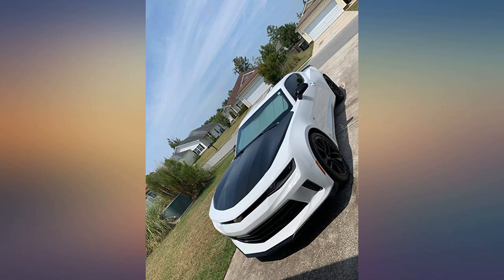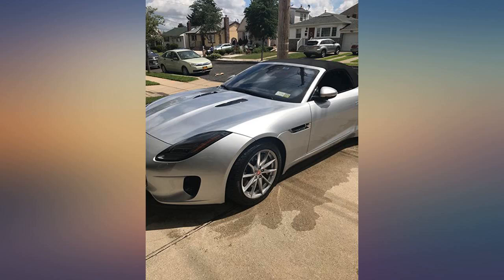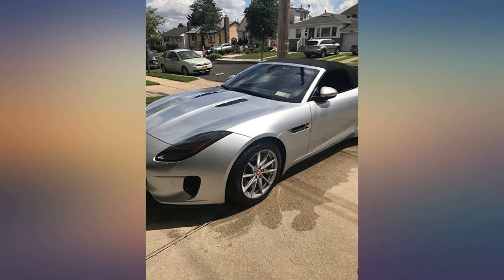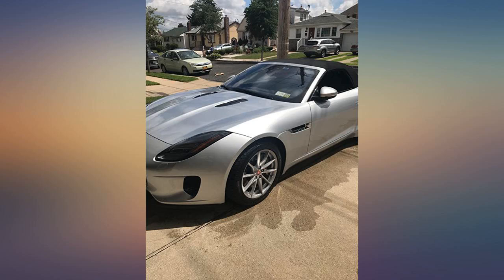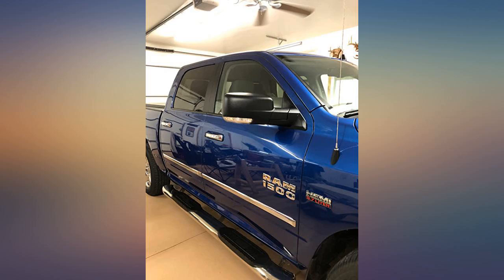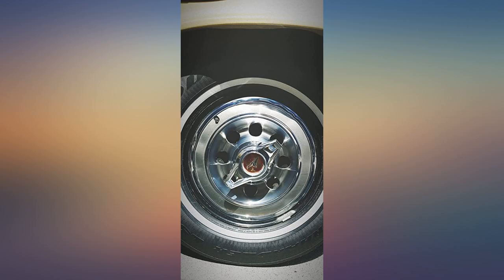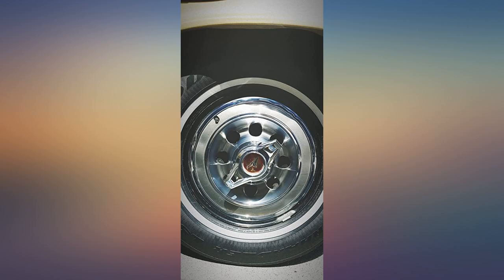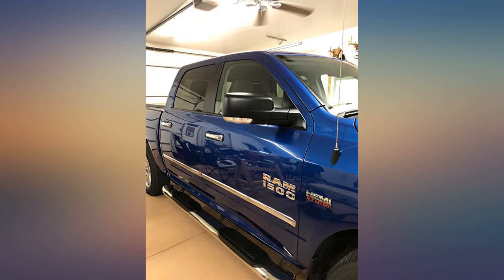Adam's Silica Infused VRT Tire & Trim Dressing - Durable UV Protection and Water review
Main Features:
by entering your model number.. ✅ SiO2 INFUSED WATER-BASED, SATIN FINISH - Dress your tires and trim with a water-based dressing leaving them looking like new! Adam’s VRT allows you to protect your plastics and tires with a durable SPF 35 layer of UV protection and silica polymers. SiO2 silica polymer technology allowed us to make an already great product even BETTER!. ✅ FORMULATED FOR VINYL, RUBBER, TIRES, AND TRIM - Many products on the market can dress your trim and plastics, but most are packed with silicones and waxes that dry out your trim! This product is water-based and formulated to outshine the competition not only in performance, but also in customer experience so your rubber, trim and plastics will thank you!. ✅ DRIES FLAT, NO WORRY OF SLING ON YOUR PAINT - When dressing tires and vinyl, you want something that is going to adhere to keep the shine lasting longer than a couple days! Adam’s VRT is cream-like formula that allows you to spread the chemical evenly over the surface and thoroughly soak the areas you want to treat.. ✅ WATER REPELLENT - VRT creates a water repellent layer on the surface you’re protecting! This advanced formulation reduces the surface tension you’re applying VRT to and allows the water to not have a chance at sticking around! Tires? Water will bead up as if you coated the rubber in wax! Vinyl or Trim? The water stays at the surface to avoid any chance at penetrating the surface and creating unsightly water spots.. ✅ 110% SATISFACTION GUARANTEE - Proudly crafted in the USA, this state of the art vinyl, rubber, trim, and tire dressing is specially formulated to be the best water-based vrt dressing that you have ever used. We believe that this is THE BEST no-sling tire dressing on the market! If you don’t agree, we’ll do everything we can to make it right.